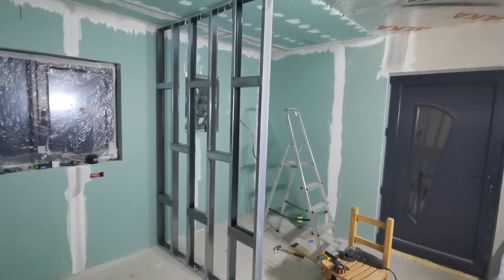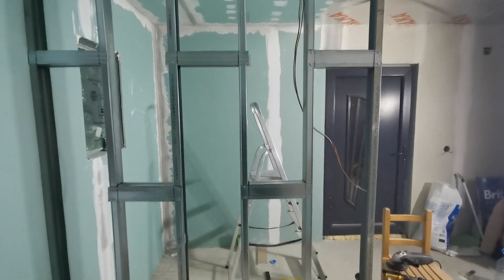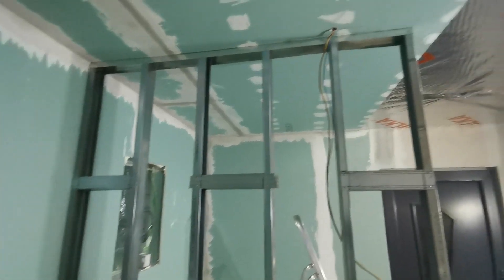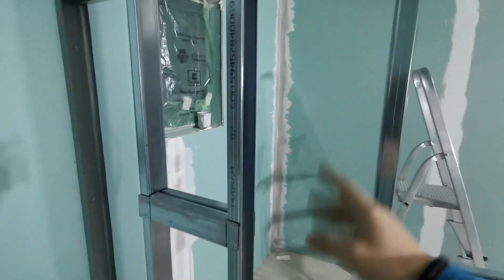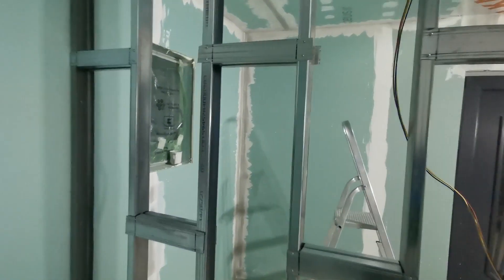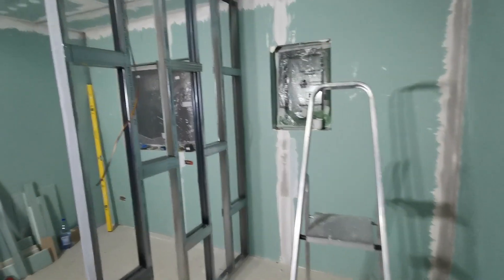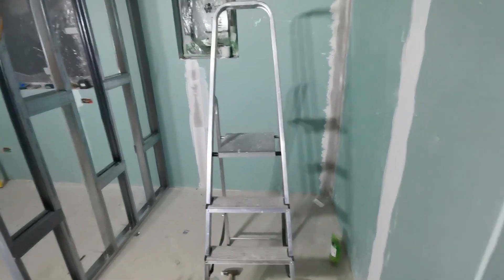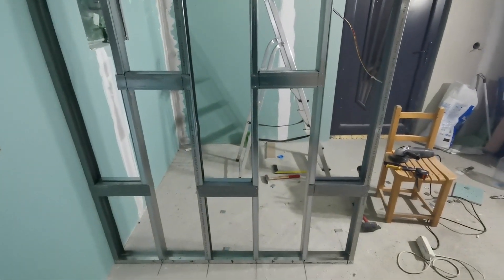Perete Rezistent Gips Carton | Compartimentare Bucatarie - Baie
Intr-un final am ajus la compartimentarea spatiului pentru bacatarie si baie, construind un perete rezistent din gips carton pe o structura metalica din profile UW si CW de 100mm.
In interiorul caroiajului metalic am introdus vata minerala de sticla de 10cm cu folie de aluminiu, iar pentru partea opusa a peretelui am acoperit vata cu folie bariera de vapori Bilka Alu 90.
Am dorit un perete rezistent din gips carton datorita faptului ca in viitor acesta trebuie sa sustina un boiler de aprox 40l si un corp suspendat pe parte bucatariei.

Daca iti place activitatea mea pe acest canal, te rog sa ma sustii, abonandu-te gratuit la acest canal si dand un like clipurilor mele.